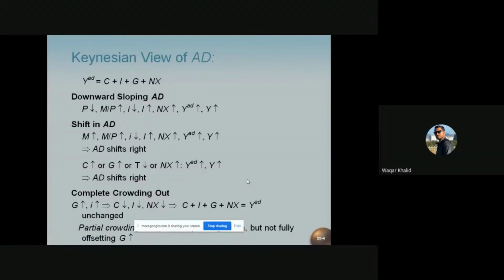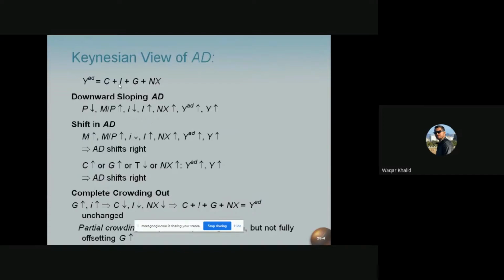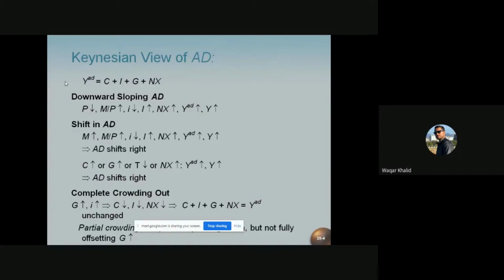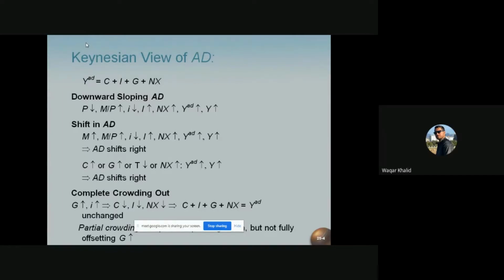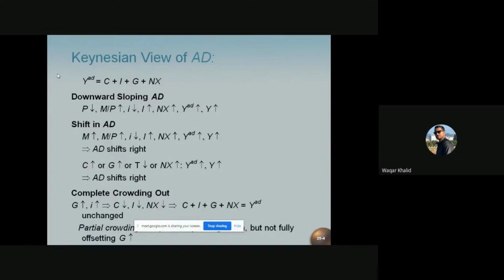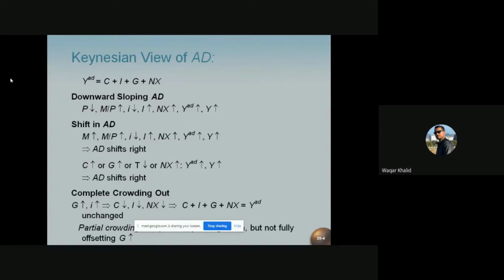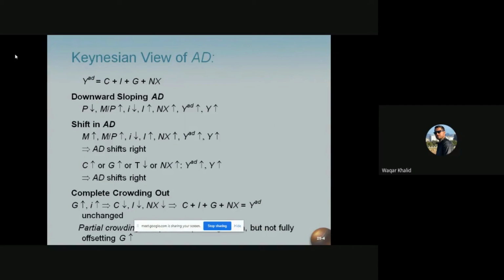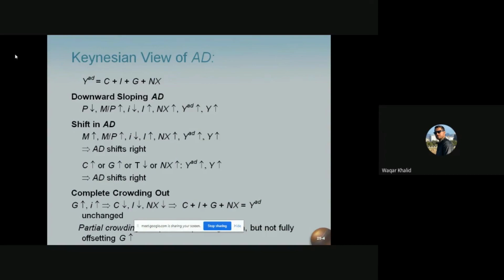Keynesian Theory of Aggregate Demand | Components of Aggregate Demand | Keynesian View of AD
About This Video:
In this video, we will explore the Keynesian theory of aggregate demand and how it can be used to explain recessions. We will discuss the main components of the theory and how it differs from classical theory.

monetarist vs. keynesian view of aggregate demand